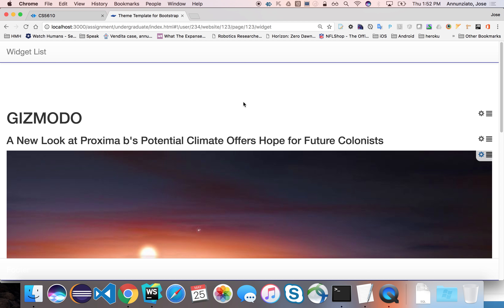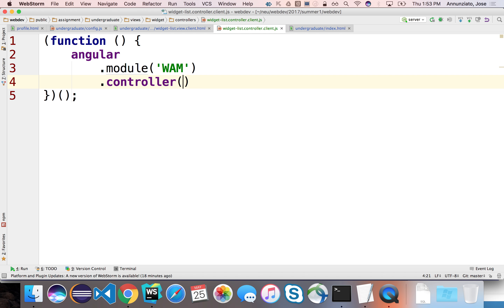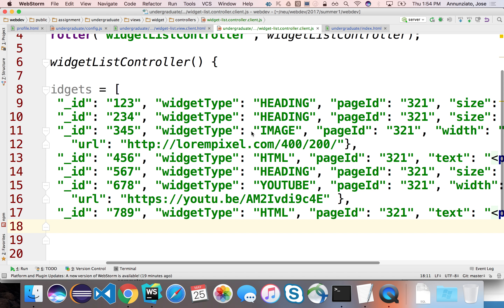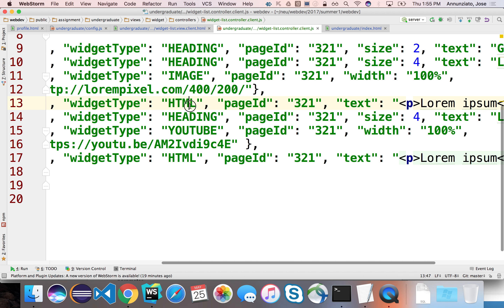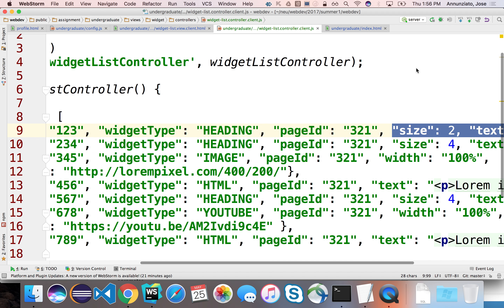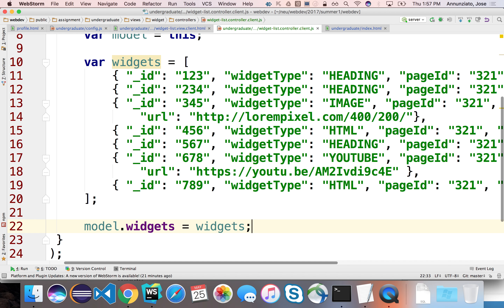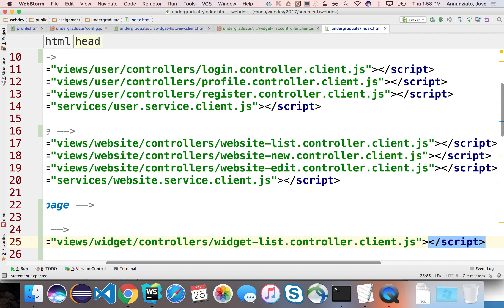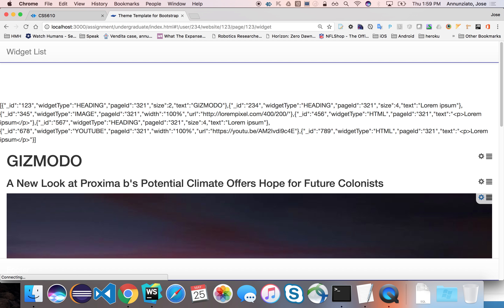3.16 widget list controller feeding data to template - undergrad webdev summer 1 2017